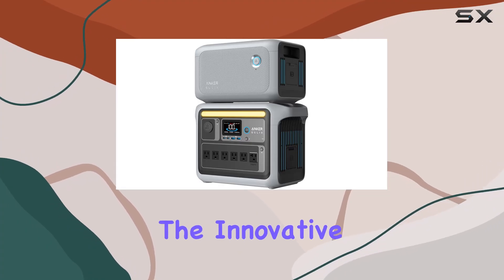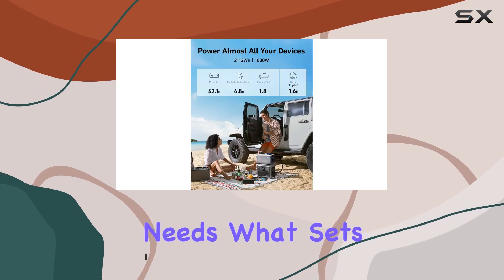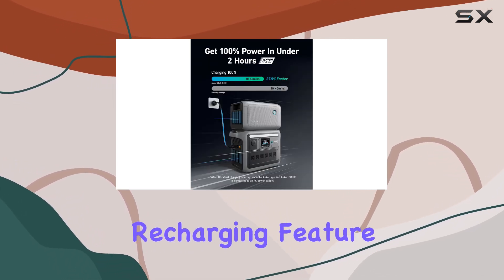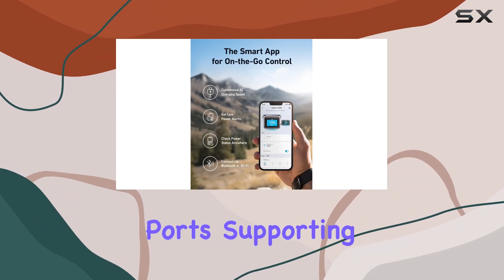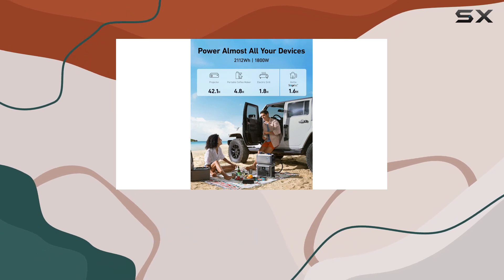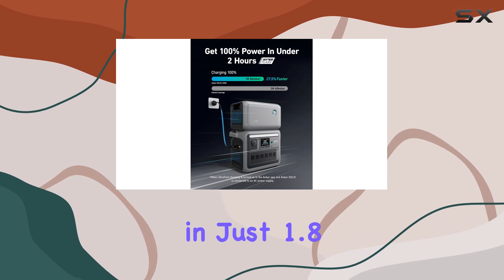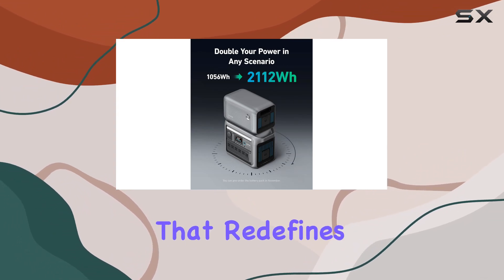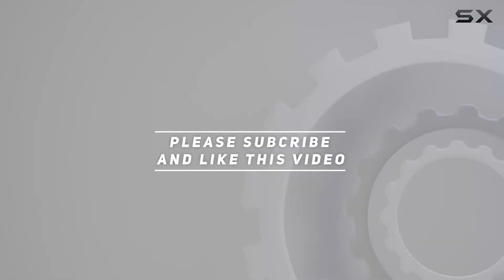Anker SOLIX C1000 Portable Power Station: Unleashing Next-Level Portable Power!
0:00 Intro
0:06 Review

Things that we mentioned in this video:
Anker SOLIX C1000 Portable : B0CJ8YBG19